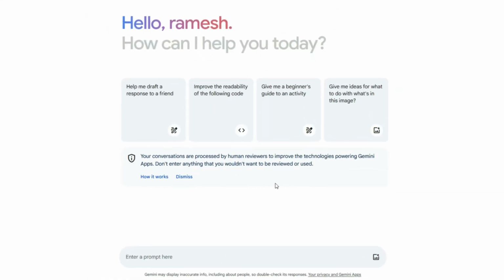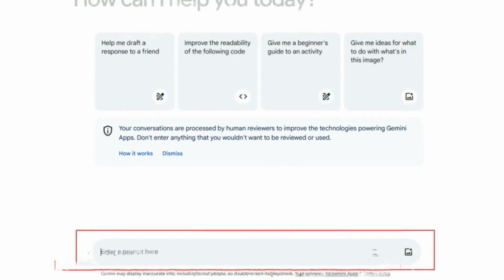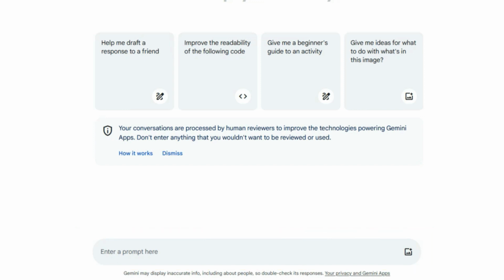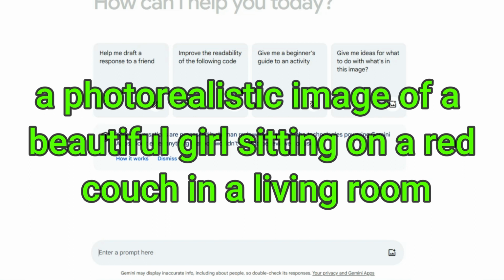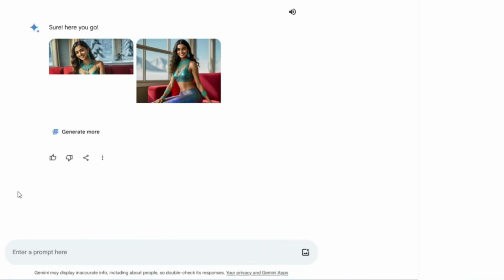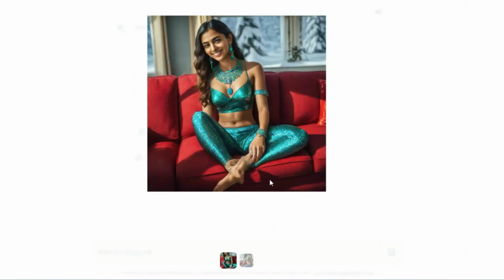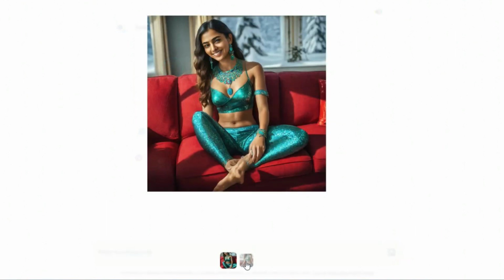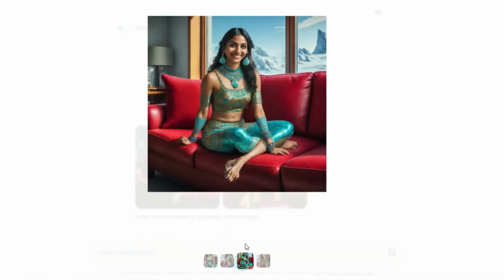Create Realistic & Incredible Images With Google Gemini Artificial Intelligence.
🚀 Welcome to the future of digital artistry! In this groundbreaking tutorial, we'll dive into the mesmerizing world of Google Bard Gemini Artificial Intelligence and discover how to create stunning, realistic images that will leave your audience in awe.

🎨 Whether you're a seasoned digital artist or a curious beginner, join us as we explore the powerful capabilities of Google Bard Gemini AI. This revolutionary tool combines the genius of Google's AI technology with the magic of digital art, offering an unparalleled experience in image creation.

🌟 Key Features Covered:
- Learn the basics of Google Bard Gemini AI and how it leverages artificial intelligence for image generation.
- Dive into advanced techniques to enhance realism and creativity in your digital masterpieces.
- Explore the user-friendly interface, making it accessible for artists of all skill levels.
- Gain insights into the latest updates and features, ensuring you stay ahead in the dynamic world of AI-driven art.

🔍 Unlock the Potential:
Discover the secrets behind maximizing your artistic potential with the Google Bard Gemini AI. From lifelike portraits to breathtaking landscapes, the possibilities are endless.

🚨 Why Google Bard Gemini AI?
- Unleash your imagination: Create images that transcend reality with the help of cutting-edge AI technology.
- Time-saving magic: Streamline your artistic process and achieve incredible results in a fraction of the time.
- Stay inspired: Explore a vast array of artistic styles and genres, all at your fingertips.

📈 Elevate Your Artistic Journey:
Whether you're a digital art enthusiast, a professional illustrator, or someone curious about the intersection of technology and creativity, this tutorial is your gateway to a new realm of artistic possibilities.

🔗 Ready to embark on a journey of artistic exploration? Hit the play button and join us on this exciting adventure with Google Bard Gemini AI.

NOTE!!
There is chance associated with exchanging, mining, loaning and putting resources into digital cryptocurrency.

Any past installments made by a cloud mining site or a venture subsidize don't ensure that installments will be consistent and customary later on I am not mindful if a site does not paying and close down whenever. So Join at your own particular hazard. Simply we are not responsible for your investments. Invest in your own interest.

This video is Created according to my own involvement with this site.

I don't assume any liability for any misfortunes that may happen.

About: Crypto PayTech​ is a YouTube channel, where you will find Tricks, And latest updates about Computer system and Trading of cryptocurrencies

Regard  BY:👇👇
                    Ai Future Byte